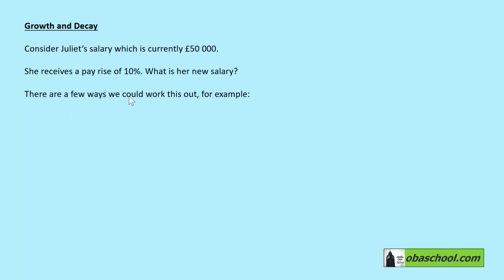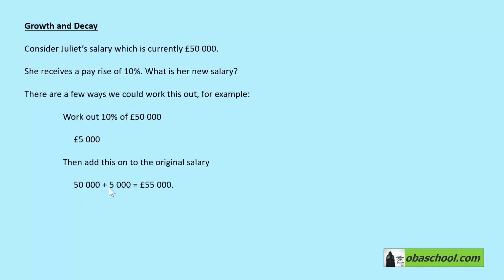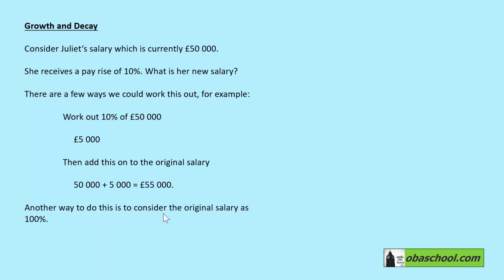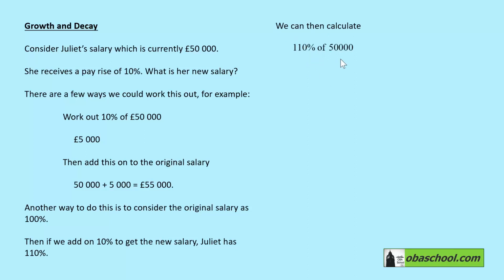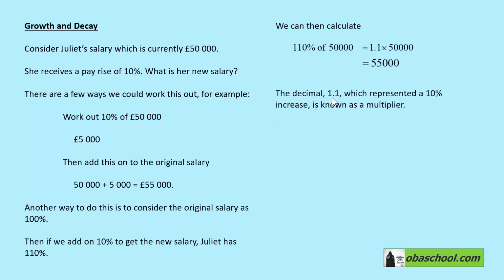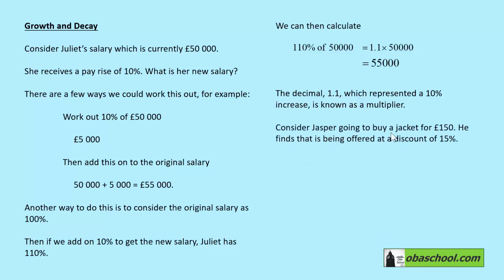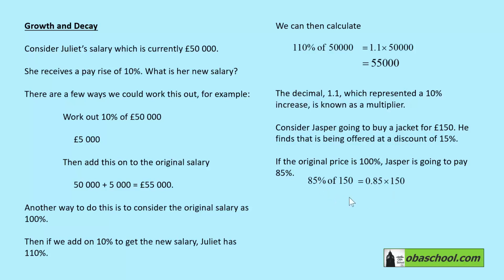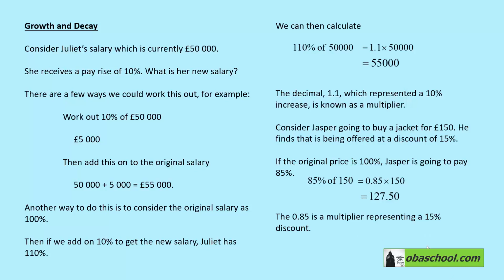Edexcel Maths Higher GCSE Revision - Multiplicative Reasoning - Growth and Decay Intro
MHG1 Ch11.1 Multiplicative Reasoning - Growth and Decay - Growth and Decay Intro.